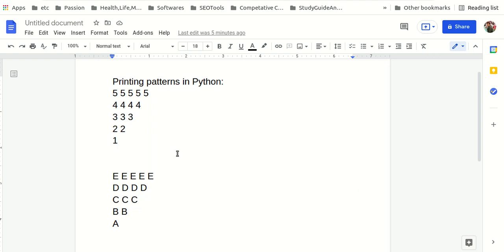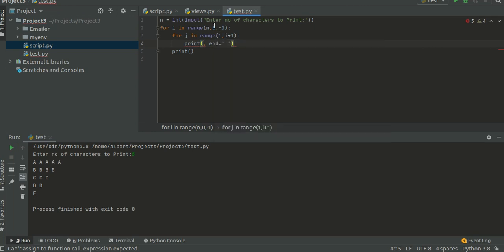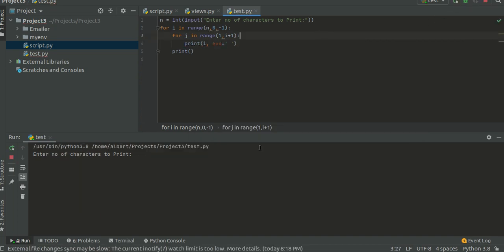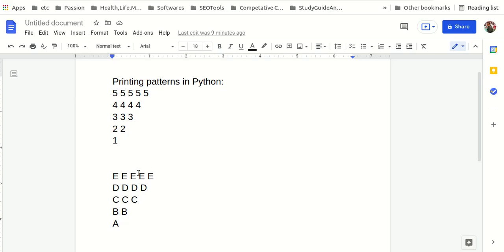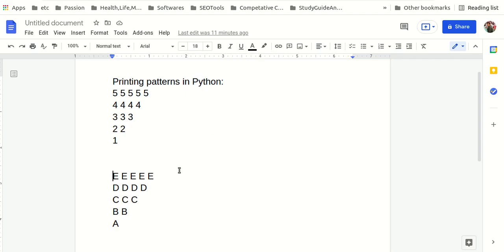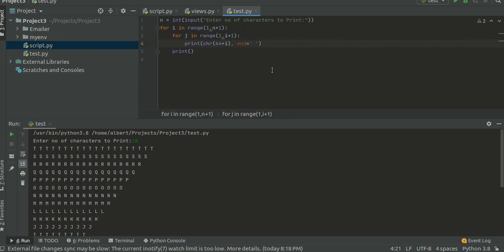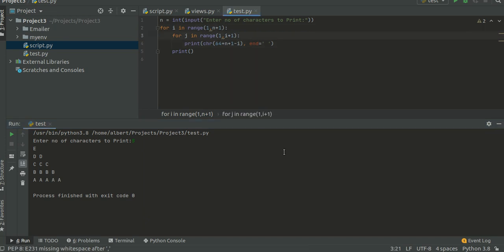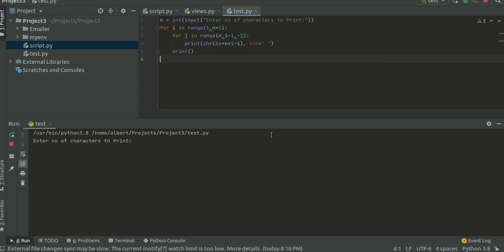pattern printing of characters and numbers - 03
This is a simple problem of printing characters or numbers according to a given format.
Ex:
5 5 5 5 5
4 4 4 4
3 3 3
2 2
1

 and,
Ex:
E E E E E
B B
A

I have explained it, in a very simple fashion. Using Python as programming language.